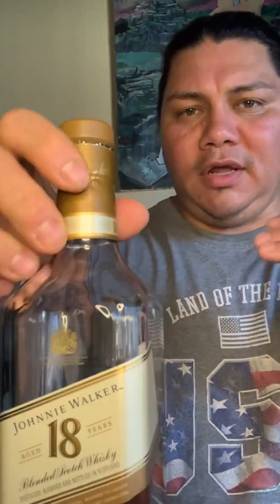Jonny Walker 18 year Gold label.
This was a wonderful gift. It was my first time really trying the Good label. It’s definitely more full and complex. Than the black label. The red is a bit rough for me. It is a sipper and I do think some one that can enjoy it water backed. I prefer neat or on ice. Over all it’s something you can keep around and try from time to time. Allowing it to open and mellow its strong notes. This does have a good level of peat moss.